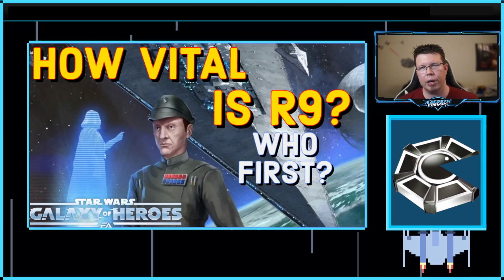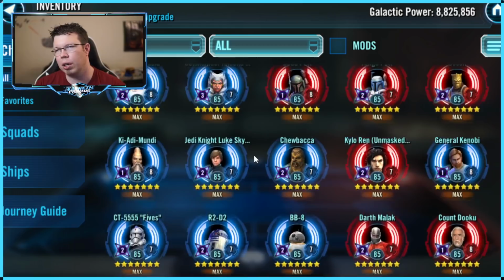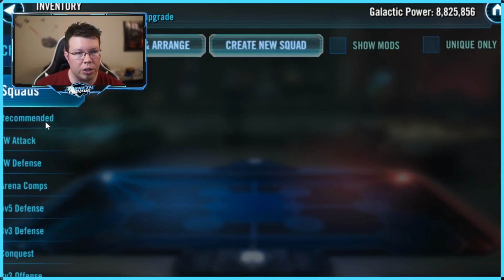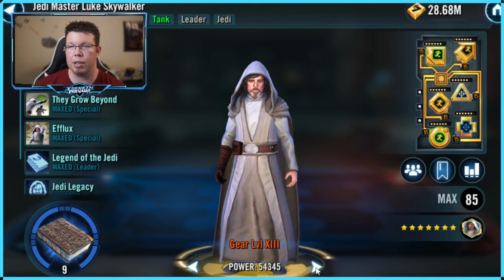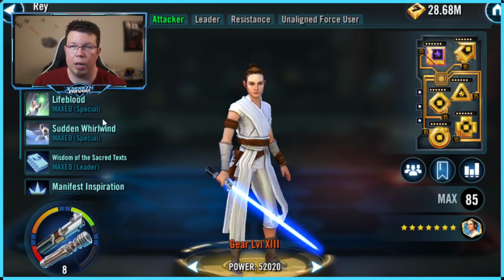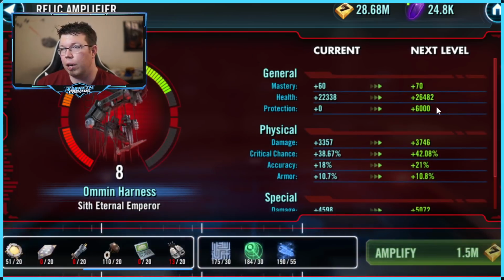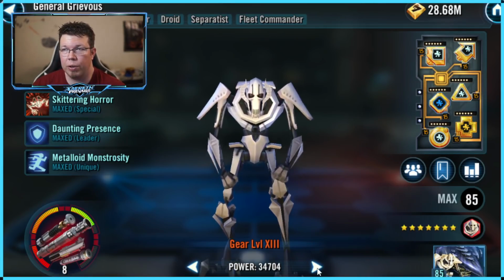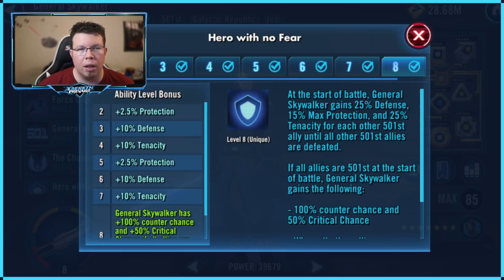HOW VITAL IS R9? WHO SHOULD GET IT?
Is R9 important?

Timestamps:

0:00 Intro
1:41 Stats
9:20 R9 Priority Hierarchy